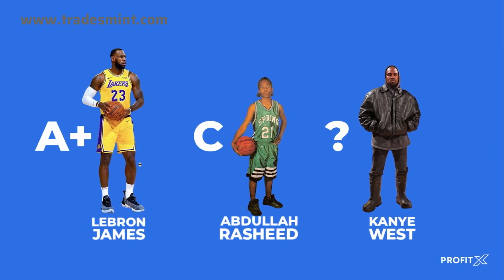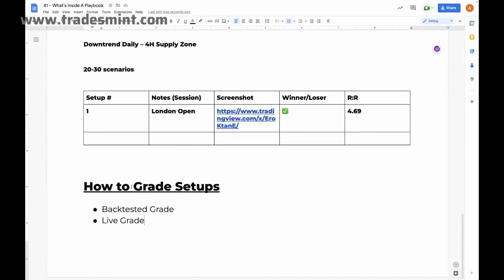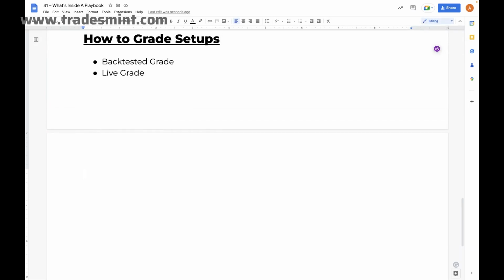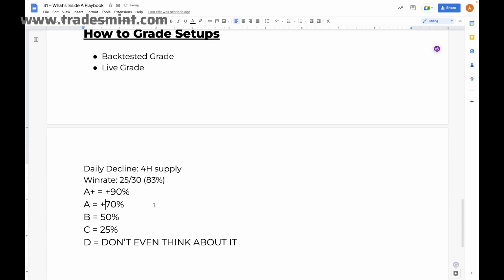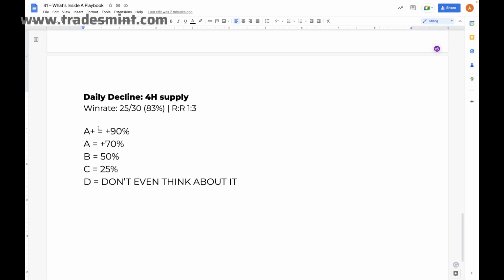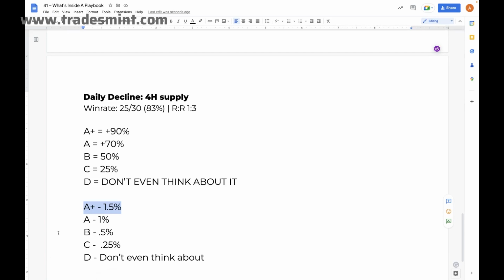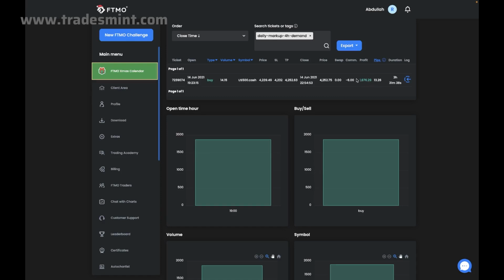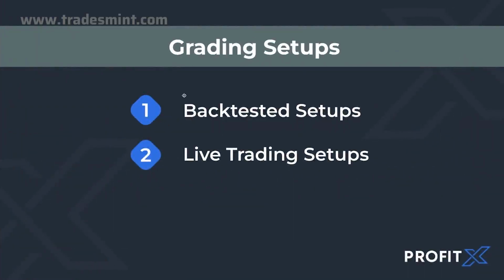8 Grading Playbook Setups